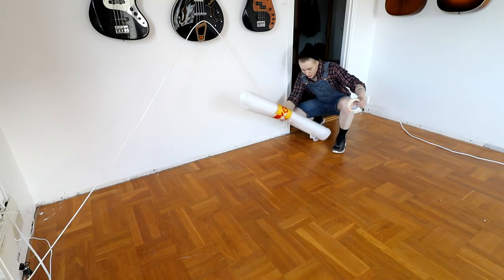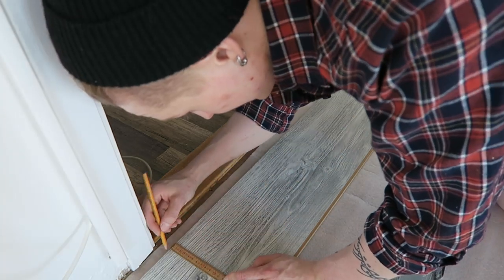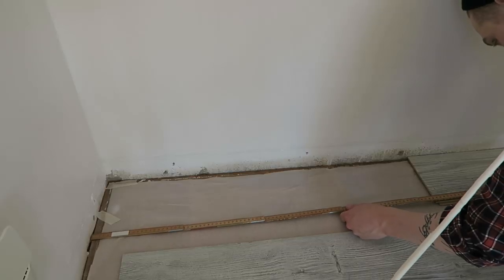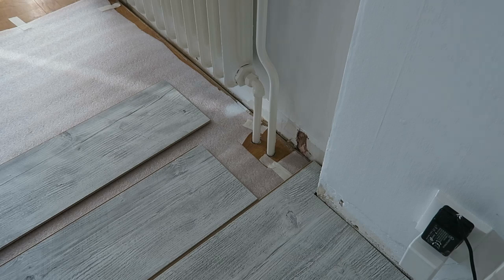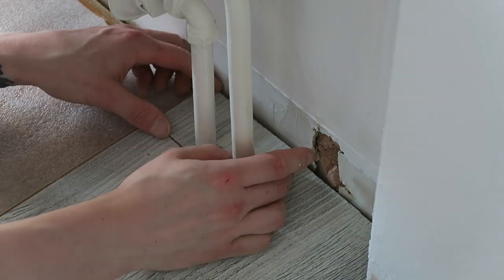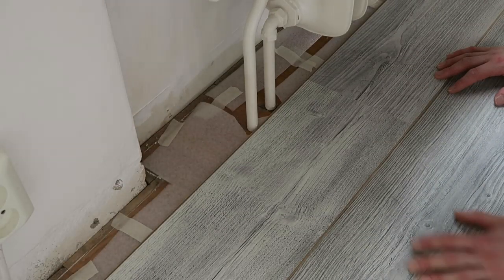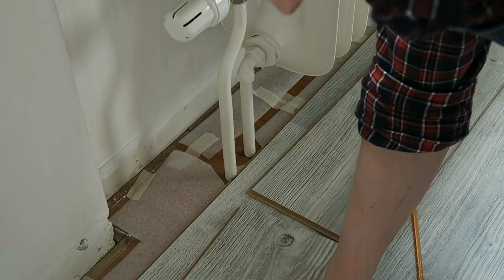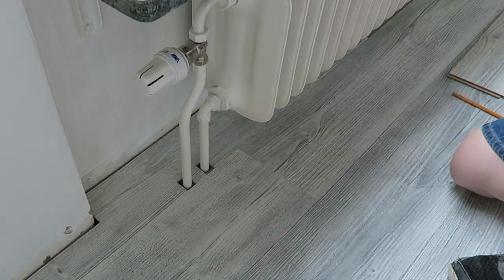How to Install Laminate Floor (not too hard!)